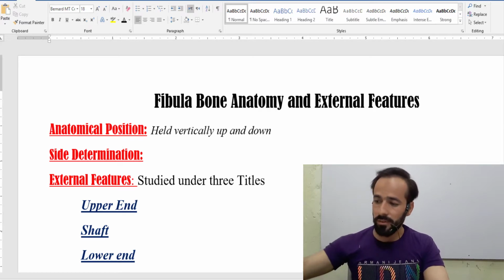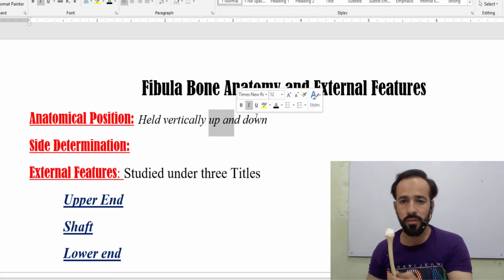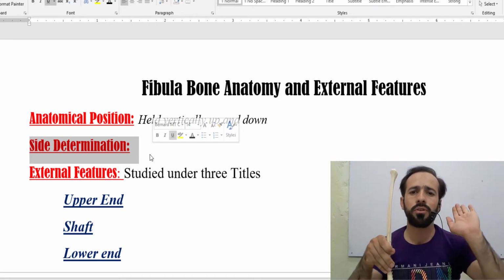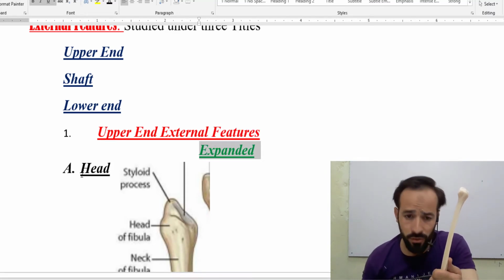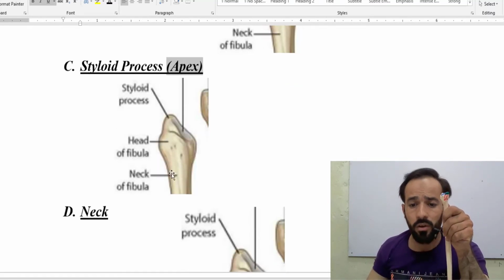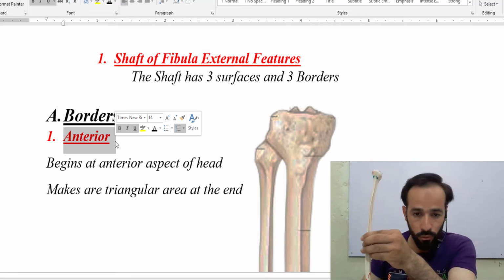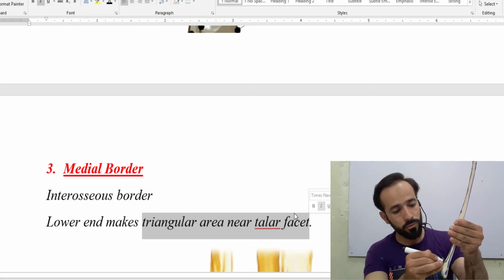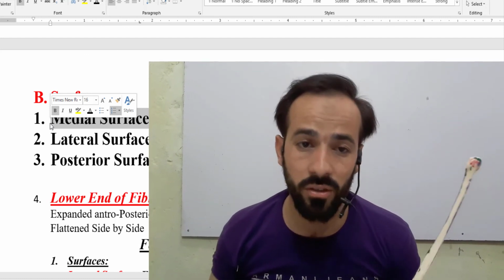Skeletal System | Fibula Bone anatomy | External Features | Side Determination | General Features